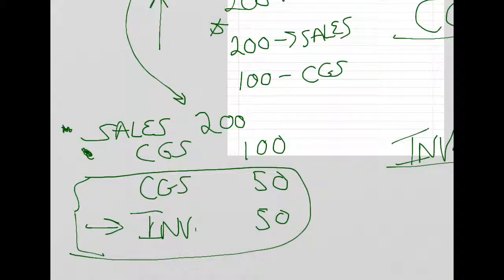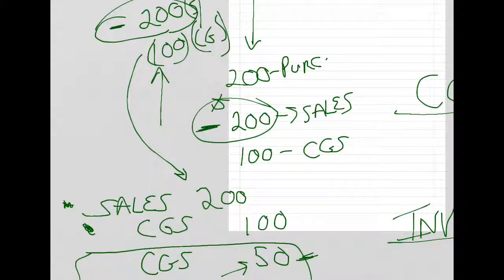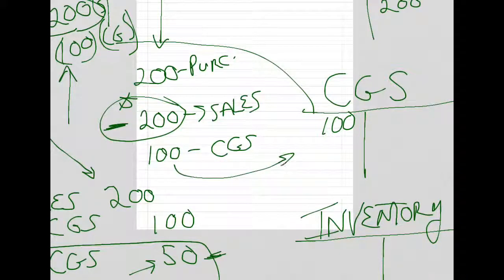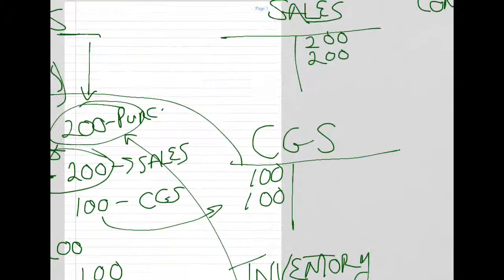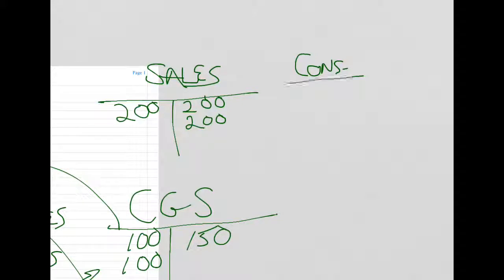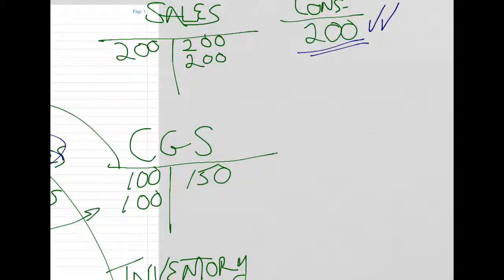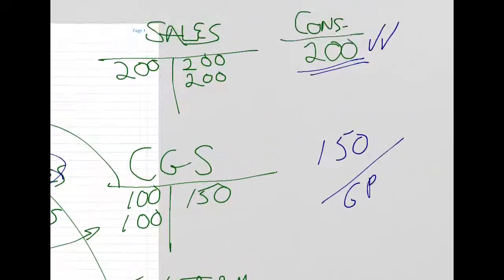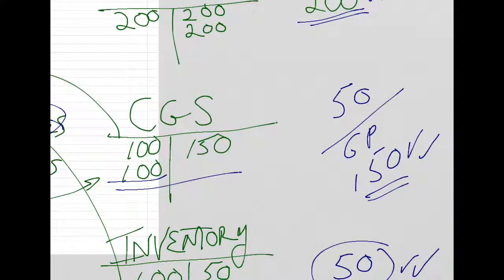Advanced Accounting 20150317 225211 2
More on intercompany inventory sales